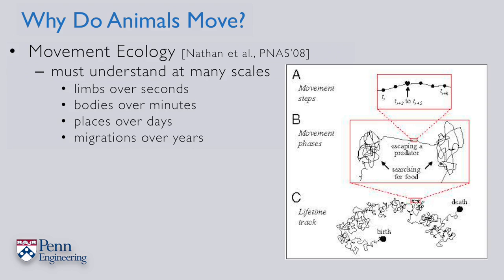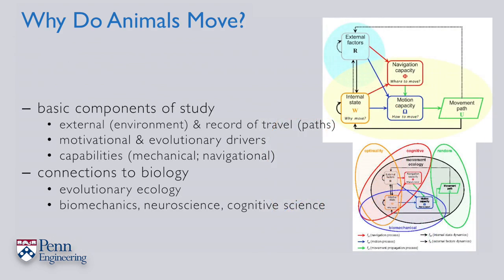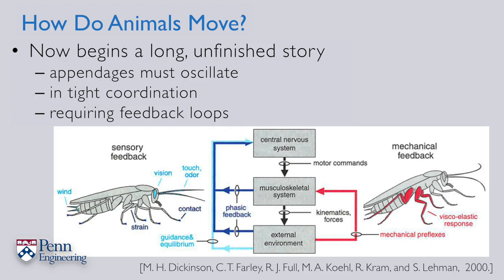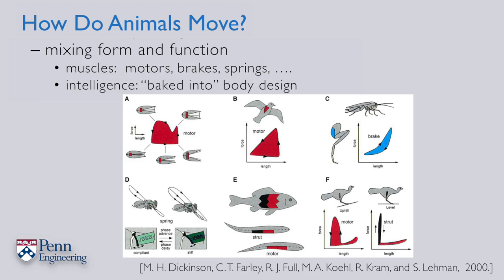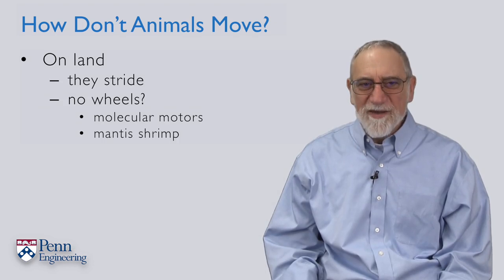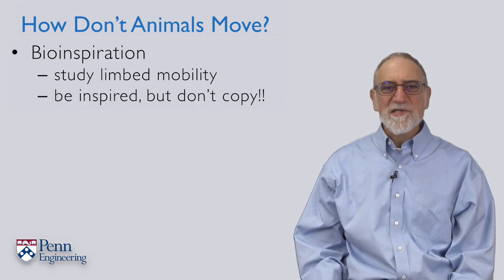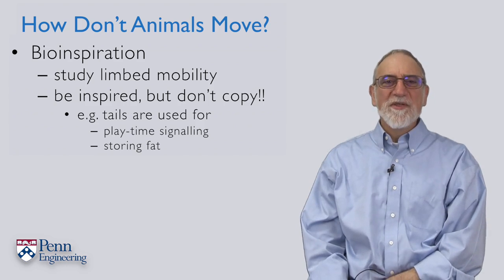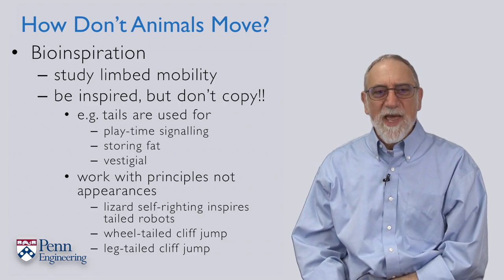1.1.1 Why and how do animals move? - Robotics: Mobility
Link to this course:
1.1.1 Why and how do animals move? - Robotics: Mobility
Robotics Specialization
How can robots use their motors and sensors to move around in an unstructured environment?  You will understand how to design robot bodies and behaviors that recruit limbs and more general appendages to apply physical forces that confer reliable mobility in a complex and dynamic world.  We develop an approach to composing simple dynamical abstractions that partially automate the generation of complicated sensorimotor programs.  Specific topics that will be covered include: mobility in animals and robots, kinematics and dynamics of legged machines, and design of dynamical behavior via energy landscapes.
Serial Line Internet Protocol (SLIP), Robotics, Robot, Matlab
Es un gran curso en el que se introducen conceptos fundamentales acerca de la robotica. Genera entusiasmo para seguir aprendiendo. Thanks.,Took me to the whole new level of mechanical aspects of Robotics. Some assignments were frustrating though, but overall loved the course.
We start with a general consideration of animals, the exemplar of mobility in nature.  This leads us to adopt the stance of bioinspiration rather than biomimicry, i.e., extracting principles rather than appearances and applying them systematically to our machines. A little more thinking about typical animal mobility leads us to focus on appendages – limbs and tails – as sources of motion. The second portion of the week offers a bit of background on the physical and mathematical foundations of limbed robotic mobility. We start with a linear spring-mass-damper system and consider the second order ordinary differential equation that describes it as a first order dynamical system. We then treat the simple pendulum – the simplest revolute kinematic limb – in the same manner just to give a taste for the nature of nonlinear dynamics that inevitably arise in robotics. We’ll finish with a treatment of stability and energy basins.
1.1.1 Why and how do animals move? - Robotics: Mobility